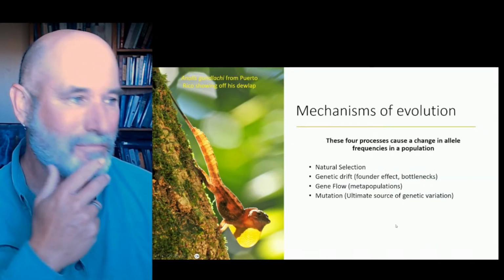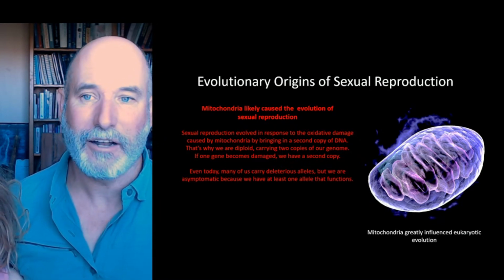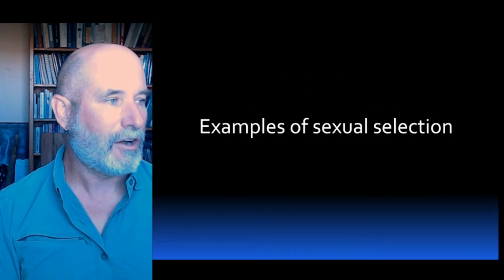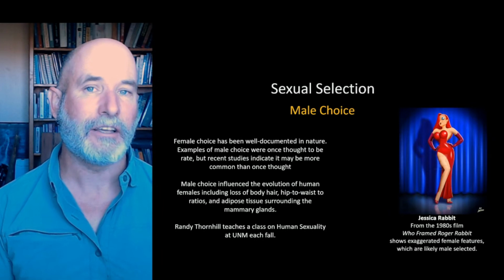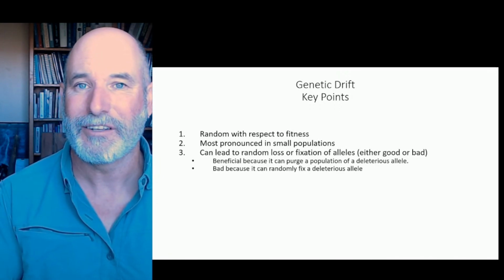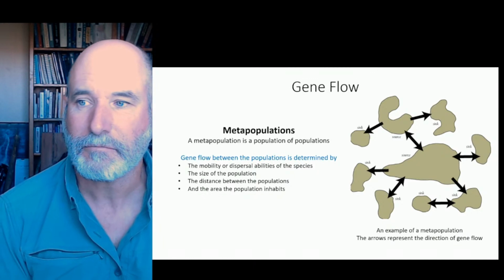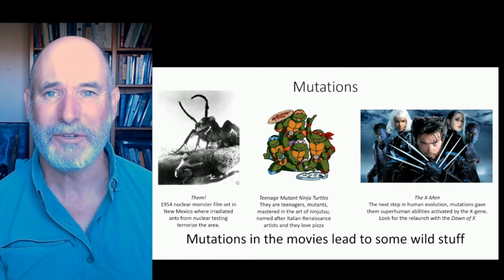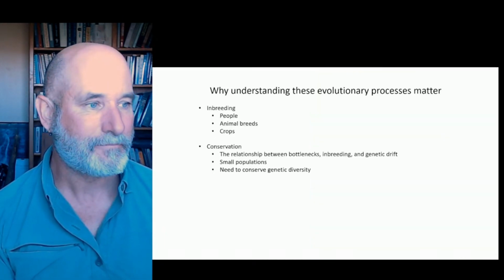Bio 303 Evolution - Class lecture mechanisms of evolution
I cover sexual selection, mutations, gene flow, and genetic drift